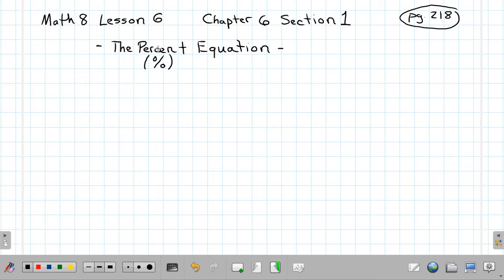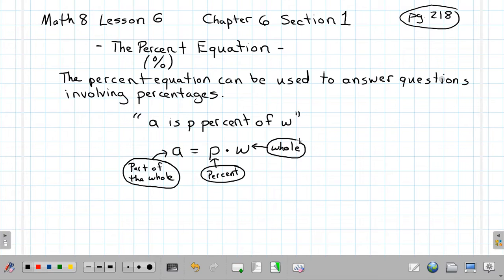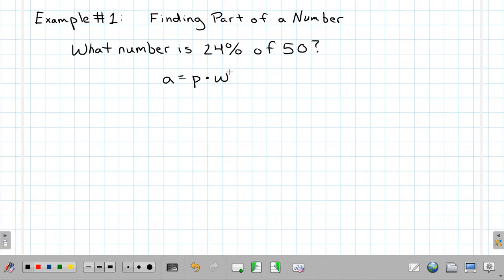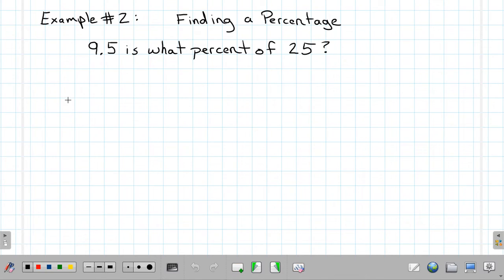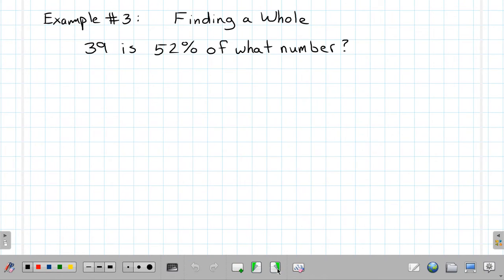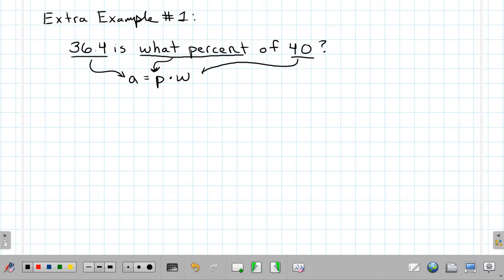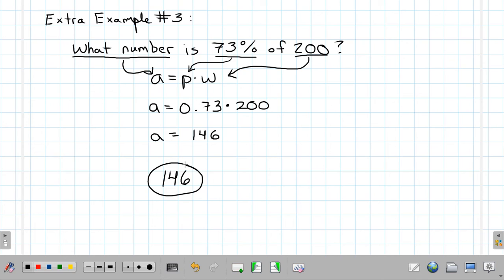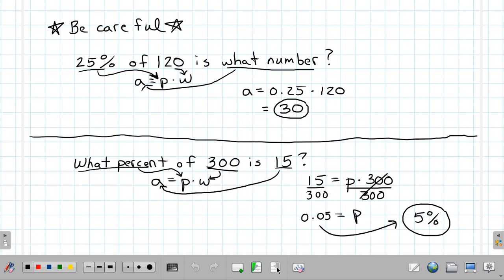Math 8 Lesson 6: Chapter 6 Section 1 - The Percent Equation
Lesson 6 for Math 8.
Chapter 6 Section 1: The Percent Equation